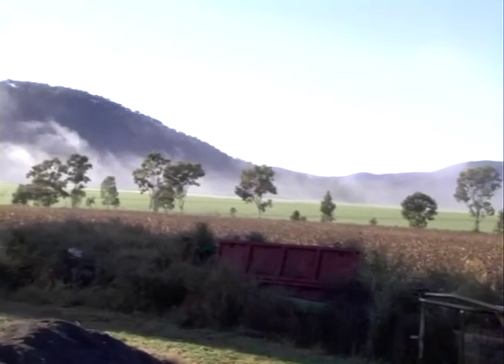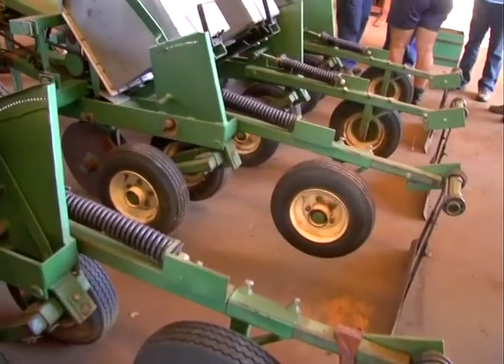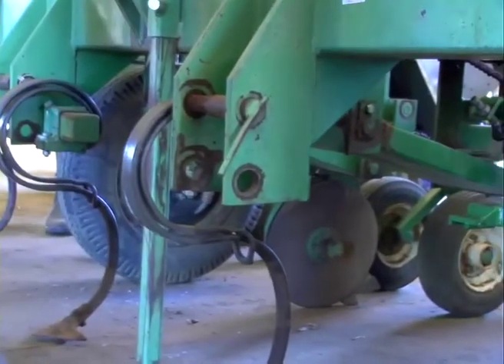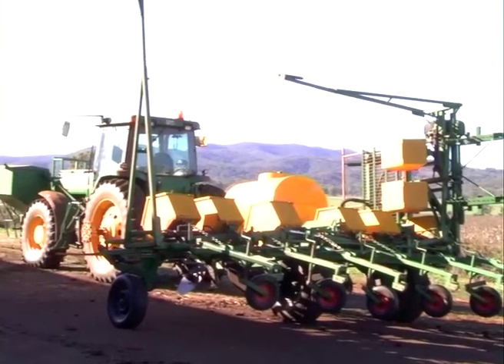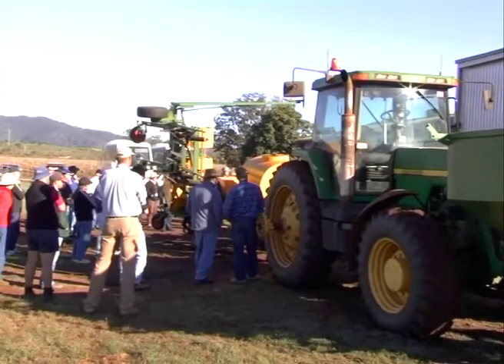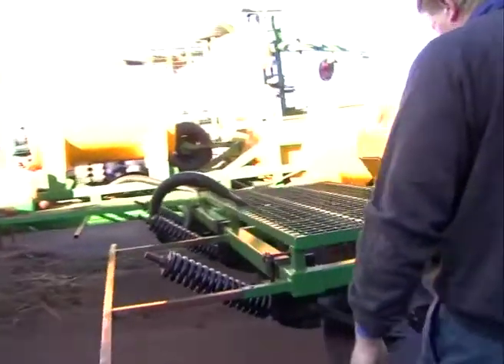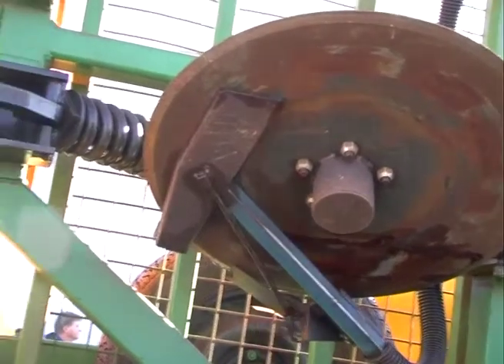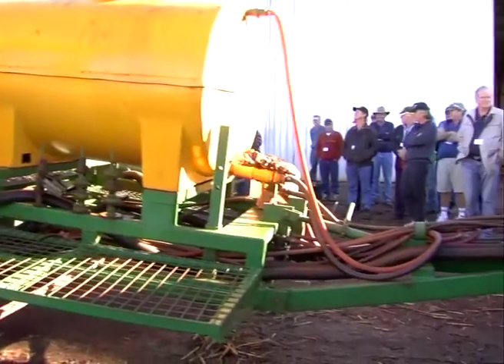Minimum Till with Wayne Seabrook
On the 2008 BGA annual bus trip, we visited Wayne Seabrook's farm and engineering shop. Seabrook Engineering manufacturers minimum till planters, and in this clip Wayne describes one of his planter designs.